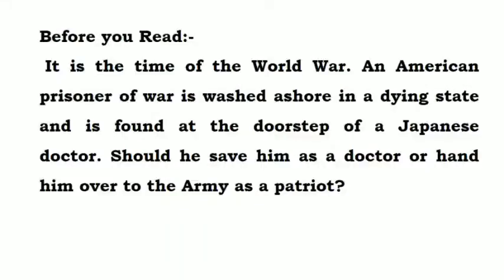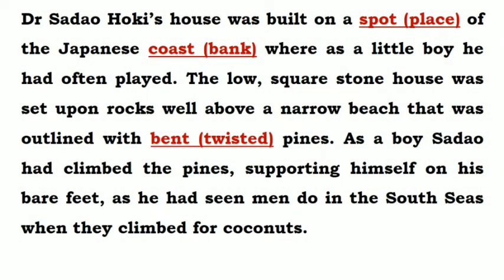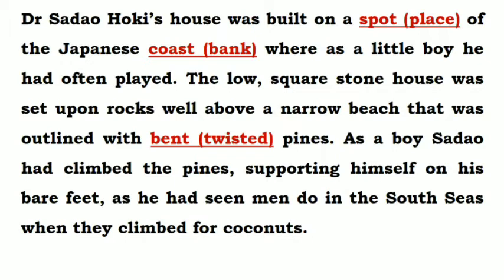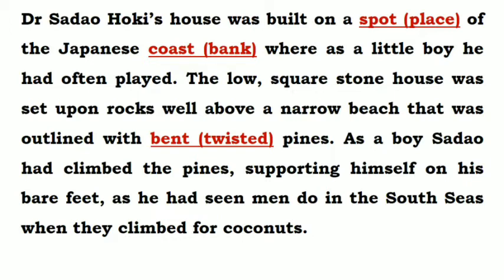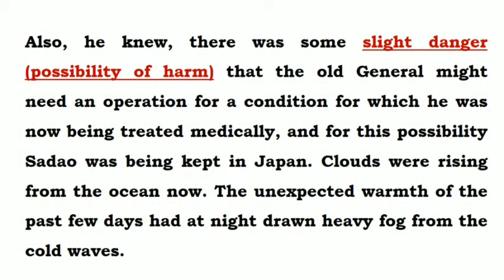The Enemy || Vistas|| Class -12th CBSE|| Part -1|| Line by line explanation in English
This channel is for all learners who want to enrich their knowledge in English. Contents pertaining to classes 9th, 10th, 11th and 12th will be uploaded here.